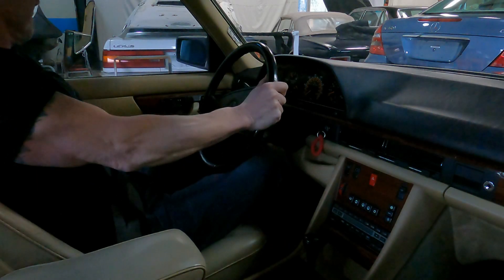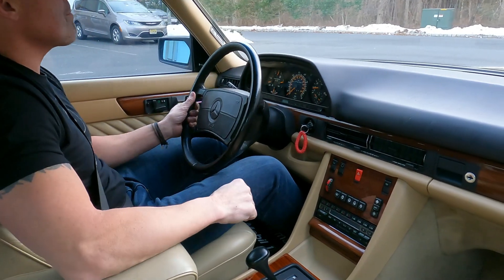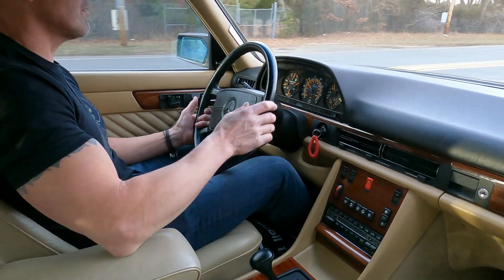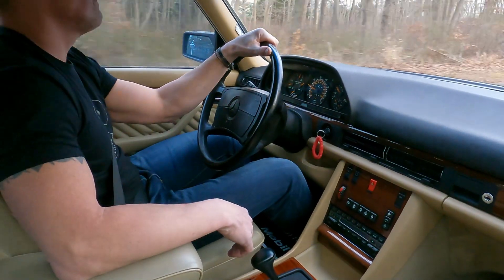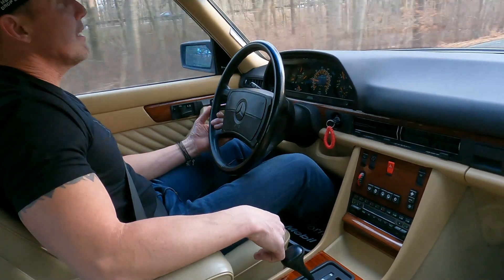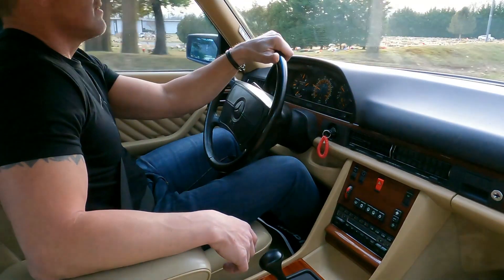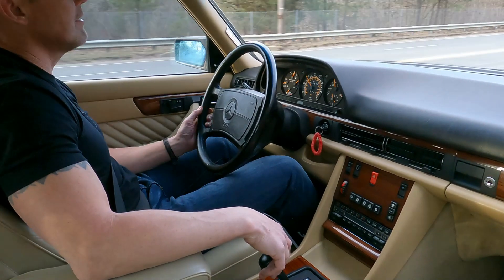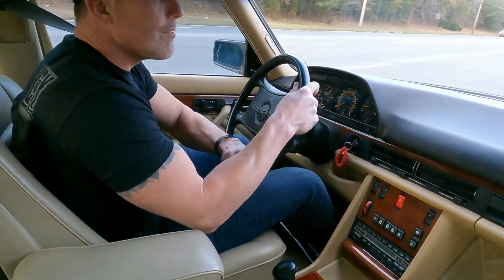1991 Mercedes-Benz 300SE Drive video 1/15/22